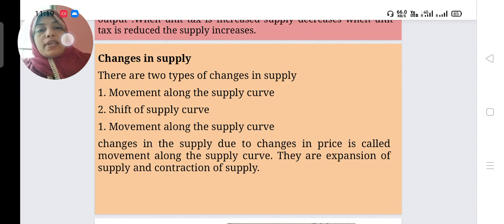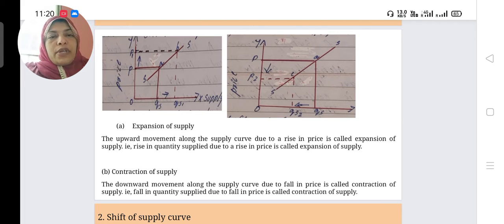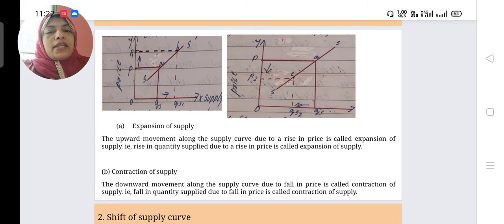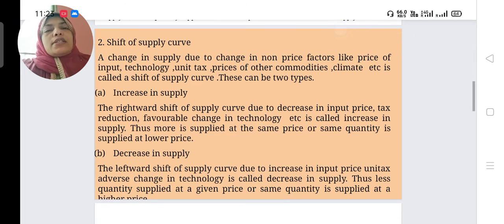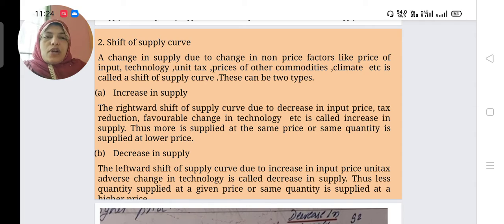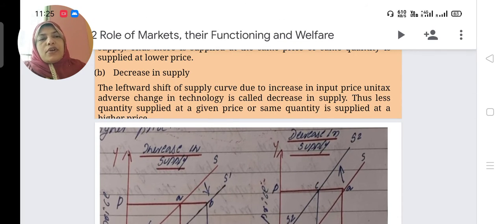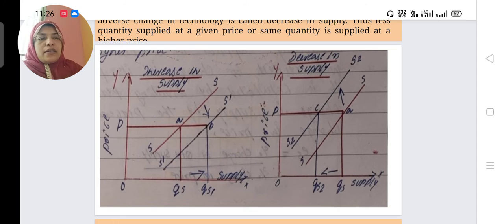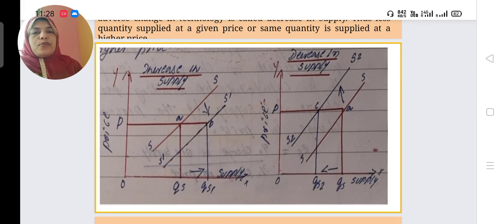change in supply